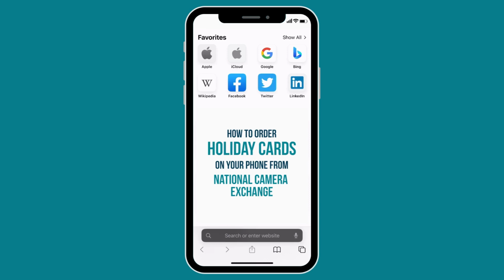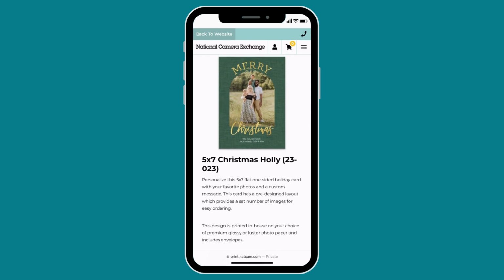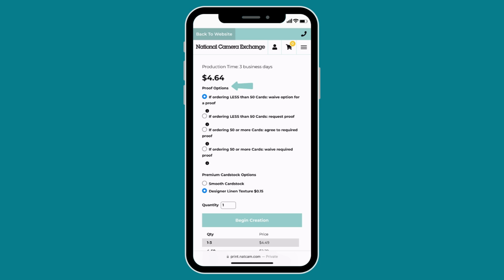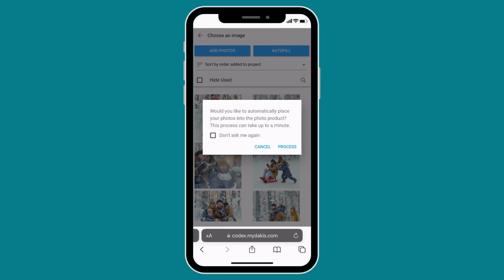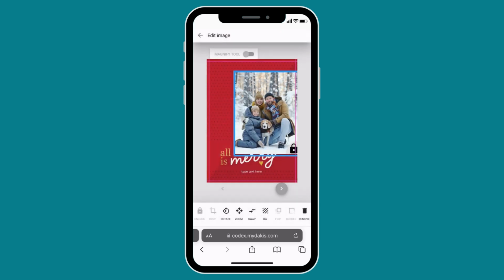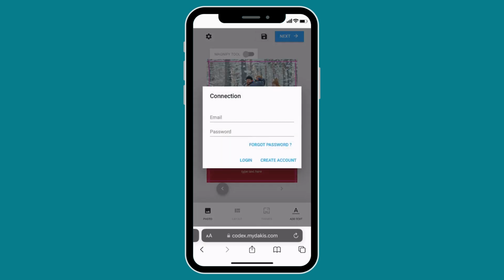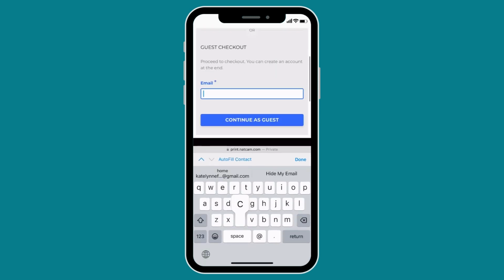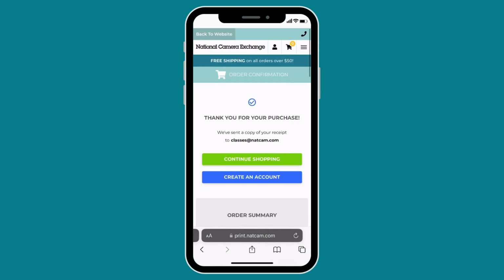Ordering Holiday Cards via iPhone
Need a little help ordering your holiday cards this year? Watch this video tutorial for a full walkthrough of the ordering process on an iPhone—from selecting your design to placing your final order, customize and order your cards with confidence this year.

Plus, save 20% on all holiday card orders during our Holiday Sale, now through December 24, 2023.

Customize your cards now at print.natcam.com
Shop new & used cameras, lenses, and photo/video accessories at natcam.com

Chapters
0:00 Intro
0:28 Navigate the Website
1:16 Filters & Card Formats
2:06 Find the Perfect Design
3:00 View Card Details
3:18 Pricing & Quantities
3:41 Finish & Paper Types
4:22 Proofing Options
5:29 Begin Creation
5:46 Upload Your Photos
6:56 Place Your Photos
7:44 Edit Your Photos
8:52 Swap Photos
9:03 Remove Photos
9:20 Personalize Your Text
9:48 Customize Your Text
10:24 Adda New Text Box
11:26 Save Your Project
11:44 Finishing Your Card
12:06 Review Your Card
12:44 Review Your Order Options
13:20 Add to Cart
13:40 Add A Promo Code
13:47 Proceed to Checkout
14:08 Select Delivery Options
13:38 Add Payment Info
15:10 Final Review
15:56 Place Your Order